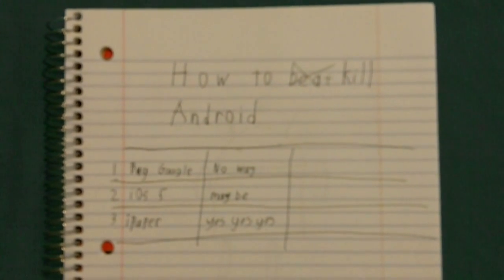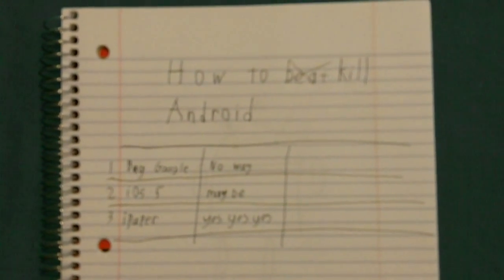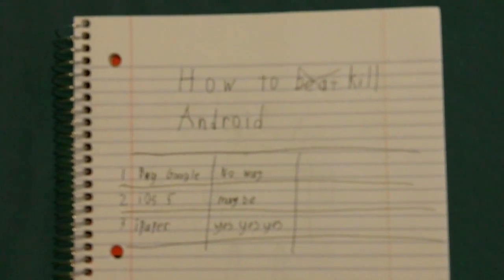iPad 3 Announcement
Apple announces their latest product.